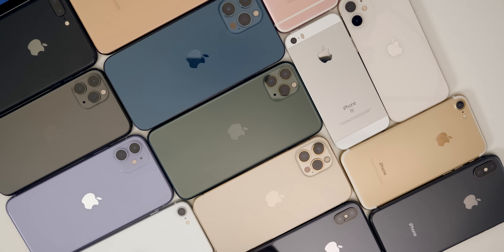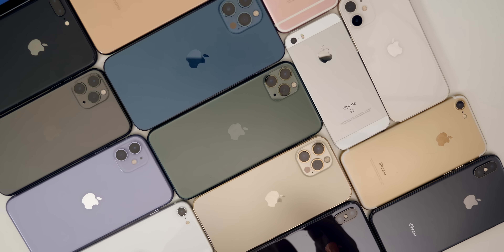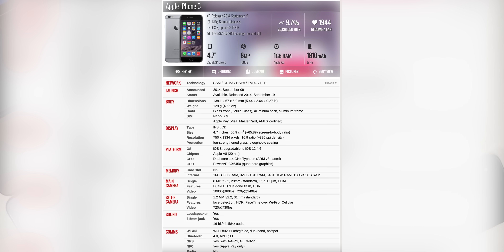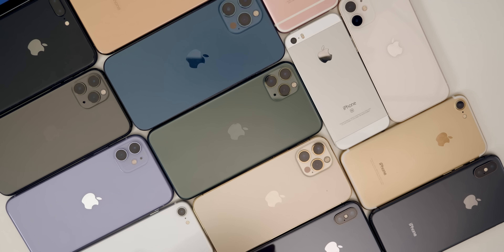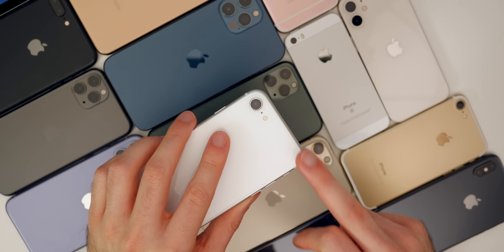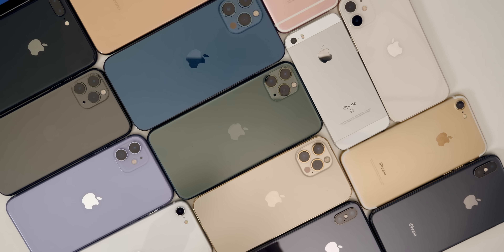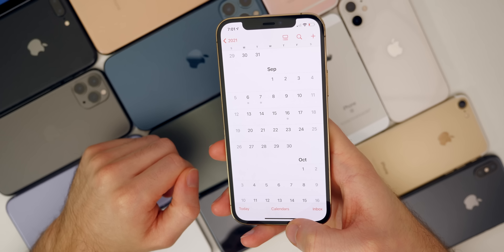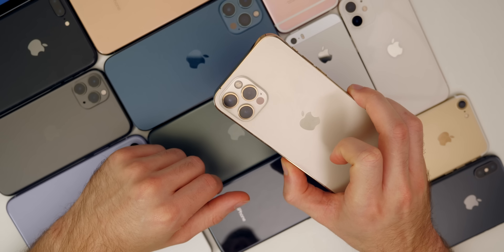iOS 15 - Supported Devices, Rumored Features & Release Date!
Which iPhones will get iOS 15? | iOS 15 Release Date, Features & Device Support (iPhone 6S & iPhone SE on iOS 15?)

With iOS 15 a few months away, we take a crack at predicting what devices will be supported, some wishlist/potential new features, and of course the iOS 15 release date.

Chapters:
00:00 Intro
00:28 iOS 15 Device Support
05:45 iOS 15 Features
07:13 iOS 15 Release Date
09:46 Do this
10:01 Conclusion

What are you expecting from iOS 15? Any new features you'd love to see?

▬ STAY UP-TO-DATE! ▬